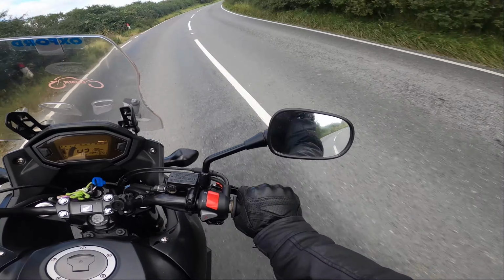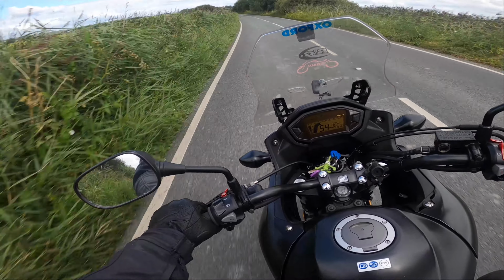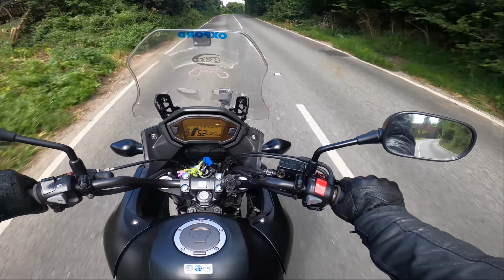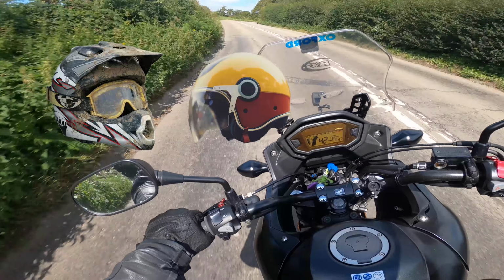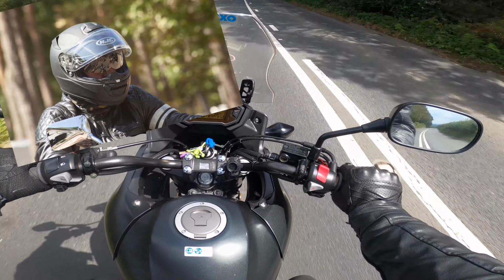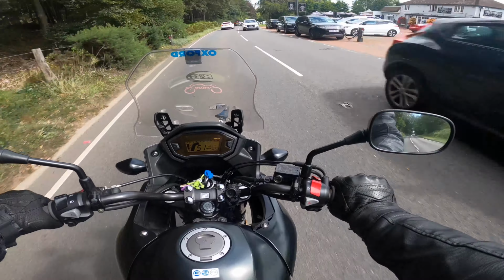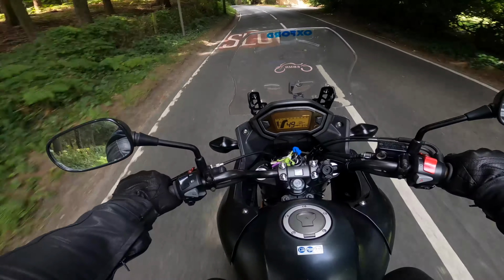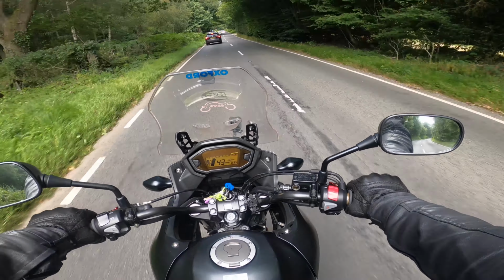Buying a bike helmet?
Hi Everyone!

Heres my thoughts on the thing you should be looking out for when buying a new lid!

Let me know what you think? What else do you look for?